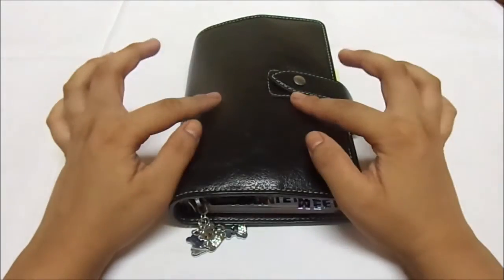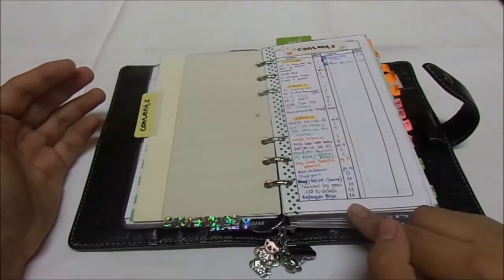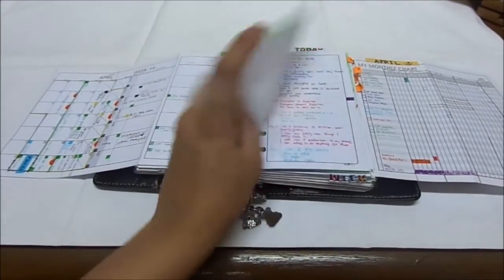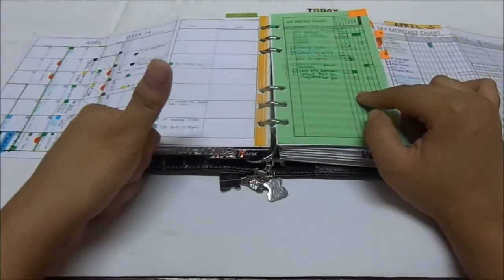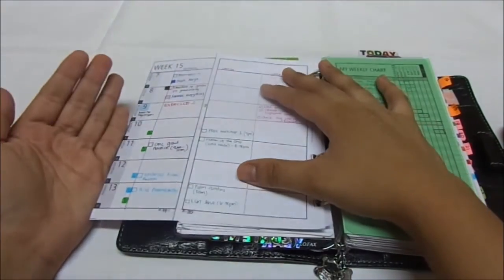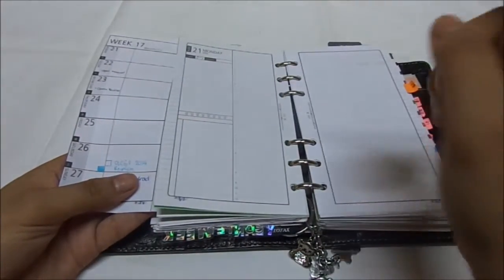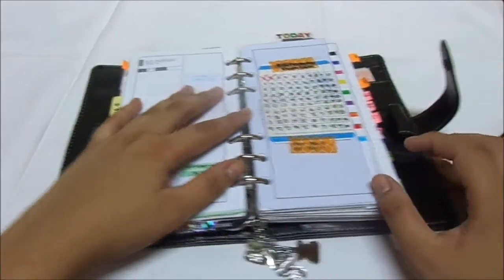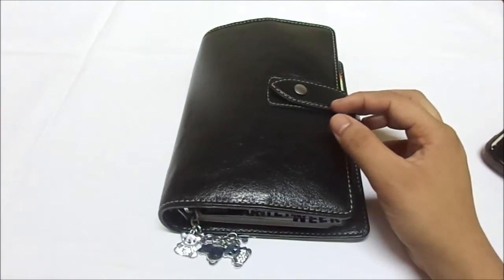Update on my DIYFish Inserts (version 2.1)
Hi everyone! This is an update on my DIYFish LMI inserts. I have switched to version 2.1 from Version 2(b) so a lot have changed in my setup.

Thank you in advance for watching and hopefully you enjoy this video  :)

Etsy (v2.1 -3 mos version)